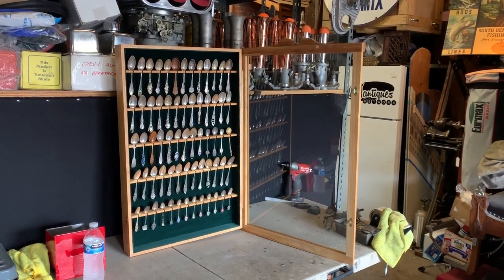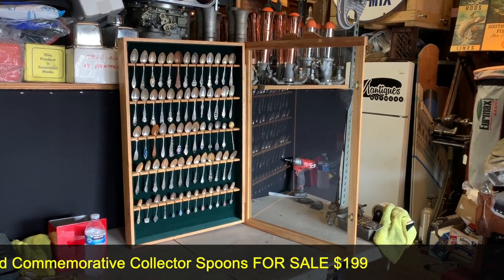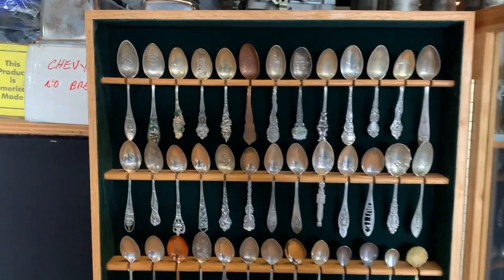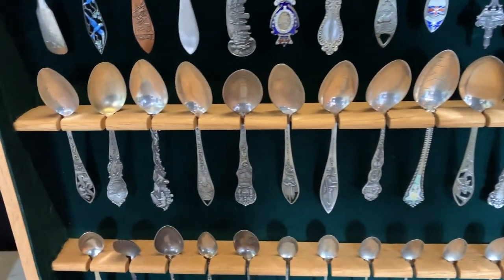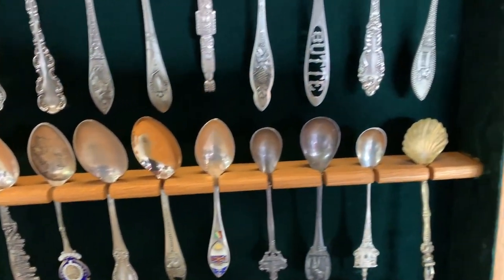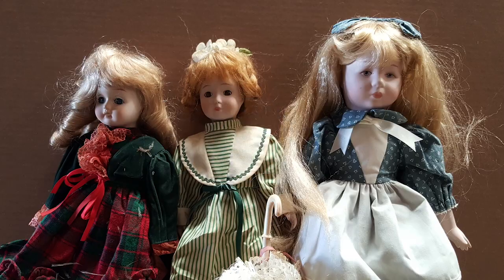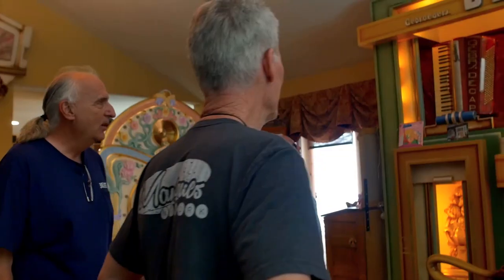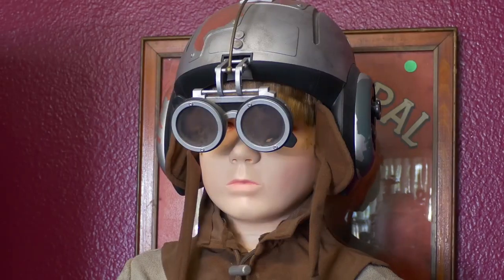Set of 65 Assorted Commemorative Collector Spoons SOLD FOR $199